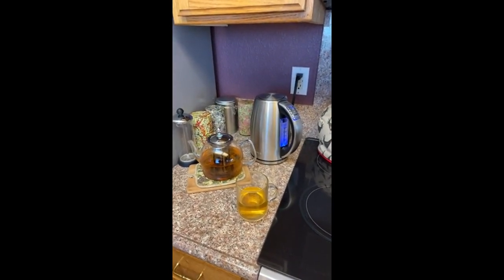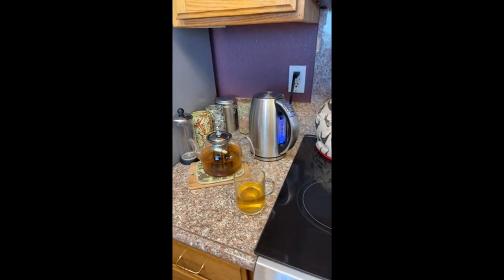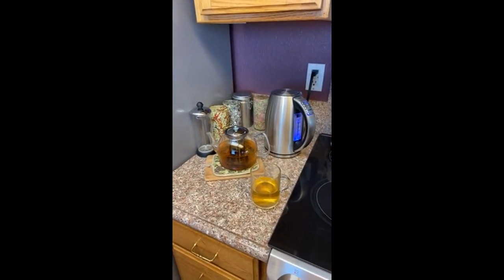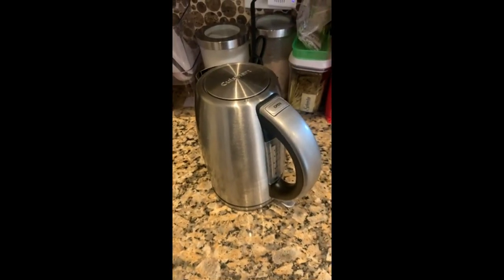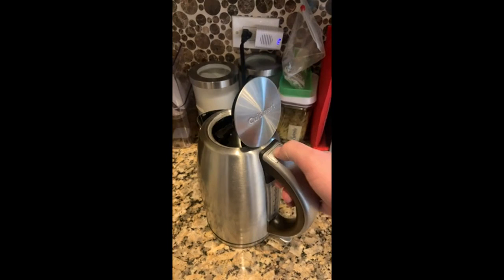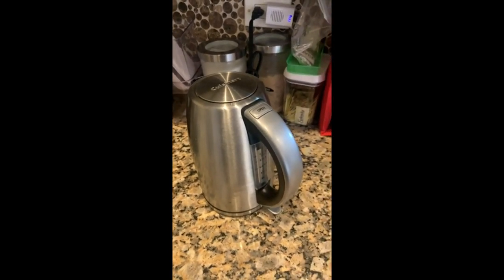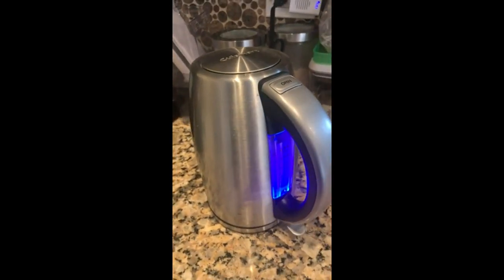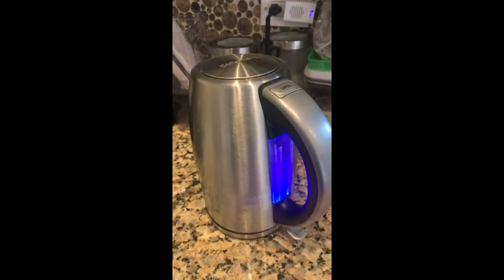Review Cuisinart Electric Kettle, 1.7-Liter Capacity, Cordless 1500-Watts for Fast Heat Up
Cuisinart JK-17P1 Cordless-Electric-Kettle, 1.7-Liter, Stainless Steel

Cuisinart JK-17P1 Cordless Electric Kettle Review: Is It Worth the Hype?

The Problem of Making Hot Beverages

As someone who loves a good cup of coffee or tea in the morning, I've always been frustrated by the time it takes to heat water on the stove. It's a slow and inefficient process, and I often find myself waiting around for the water to boil. I knew there had to be a better way. That's why I was so excited when I finally got my hands on the Cuisinart JK-17P1 Cordless Electric Kettle.

Considering an Electric Kettle Purchase

If you're looking for a quick and easy way to heat water for your hot beverages, an electric k